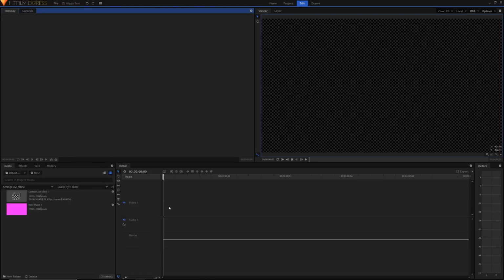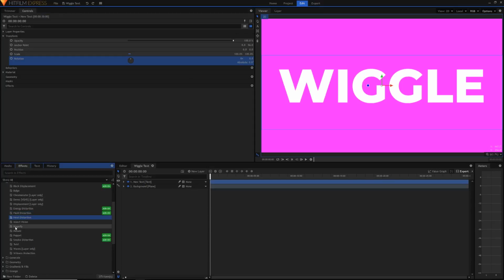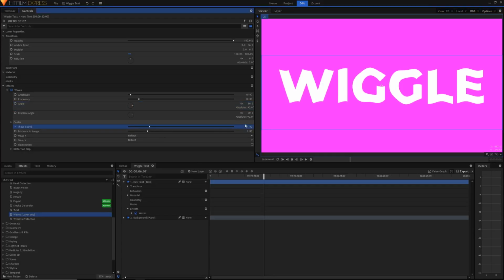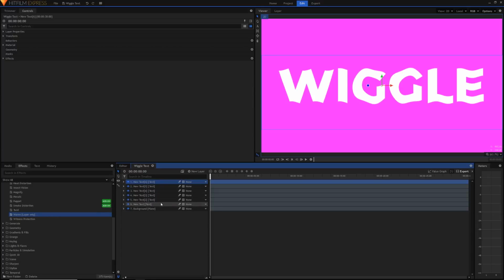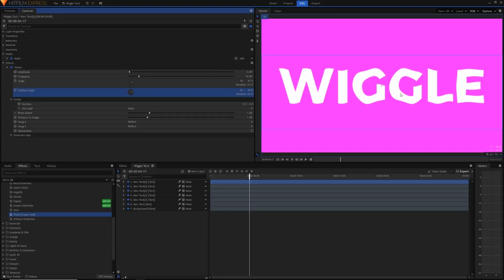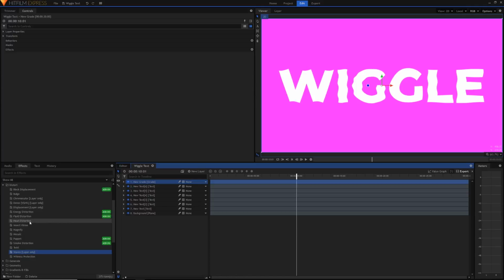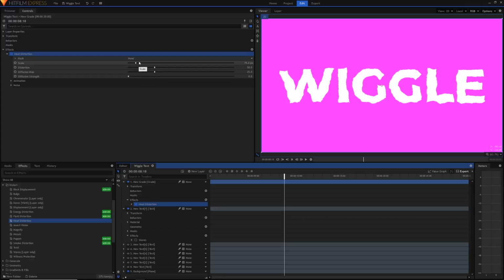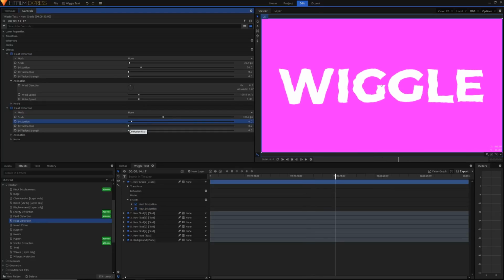WIGGLE Text Animation - Hitfilm Express Tutorial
In this Hitfilm Express Tutorial, I'll be showing you how to create a text animation. This playful wiggle animation can be used in 2D animation and kinetic typography videos, as well as in many other situations.